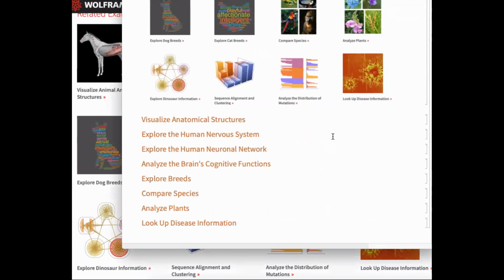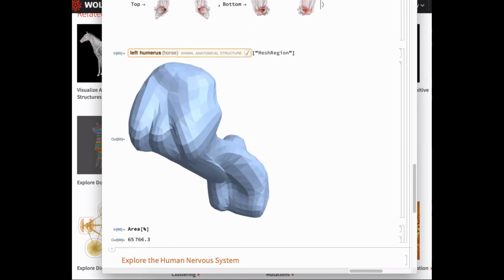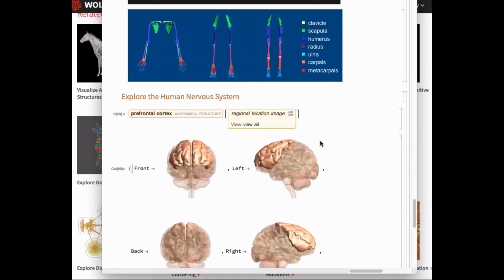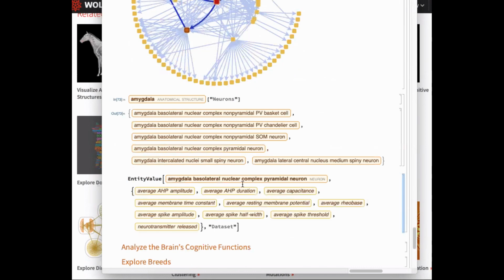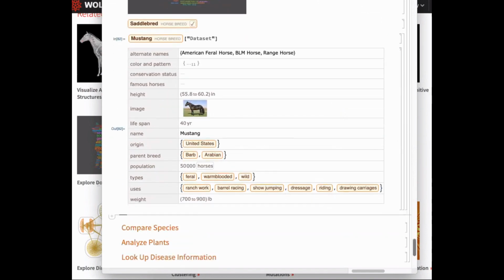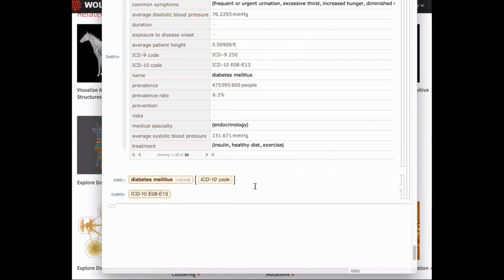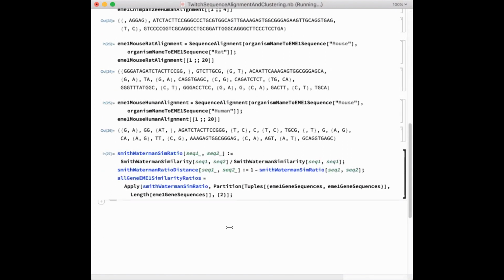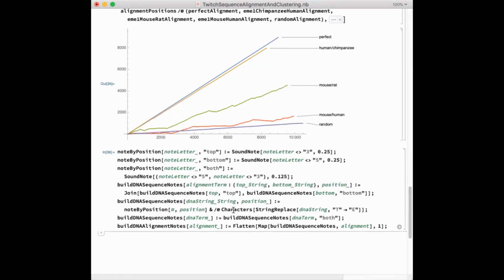Twitch Talks - Biological & Medical Entities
Presenters: Keiko Hirayama and John Cassel

Wolfram Research developers demonstrate the new features of Version 12 of the Wolfram Language that they were responsible for creating. Previously broadcast live on July 11, 2019